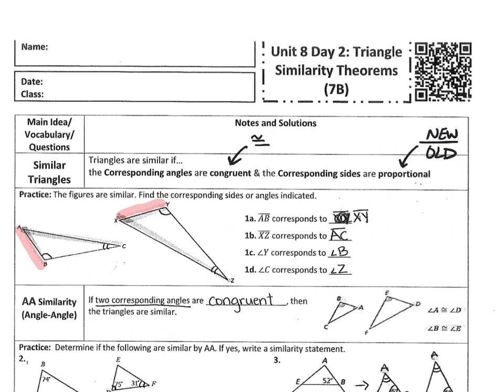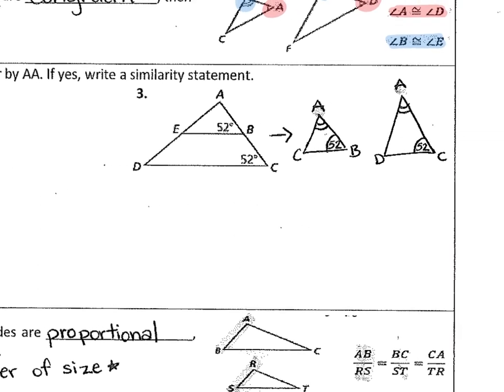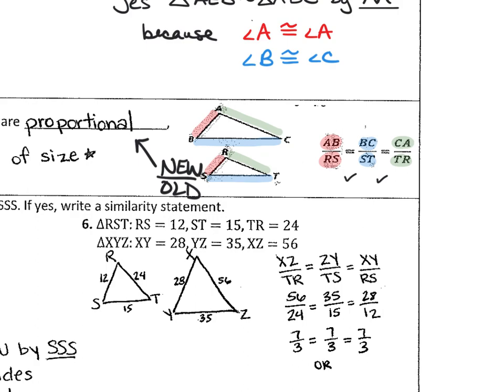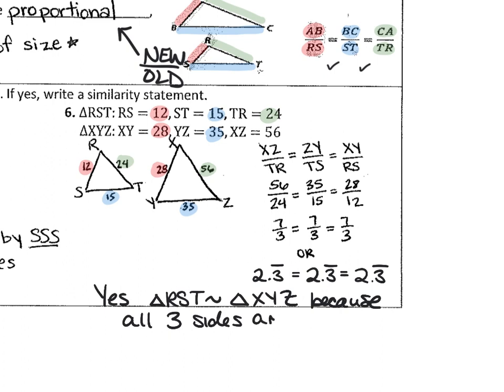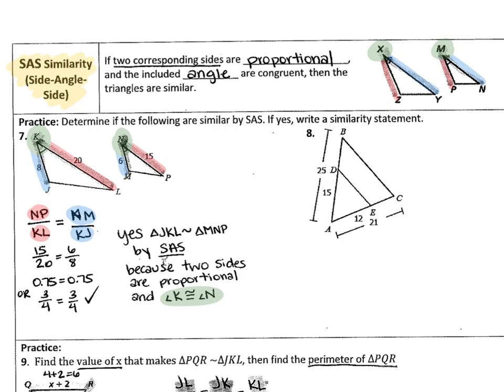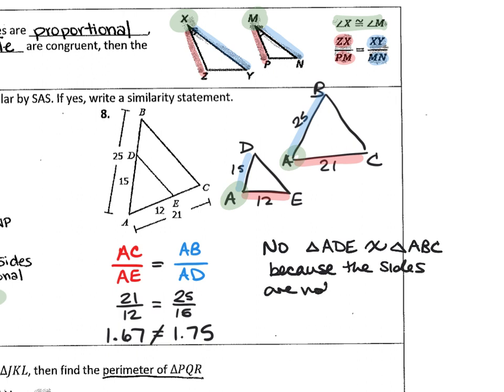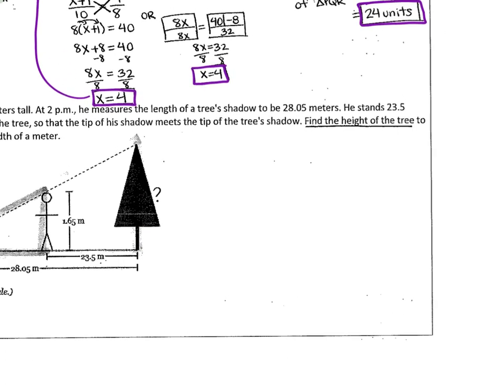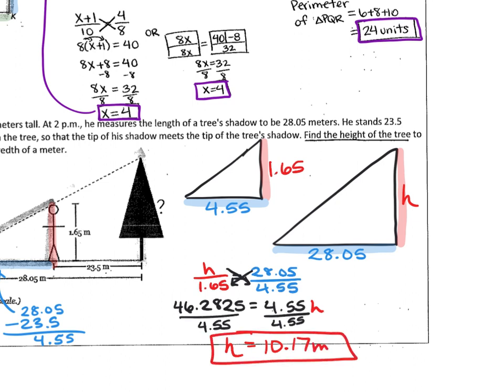Unit 8 Day 2 - Similarity Theroems